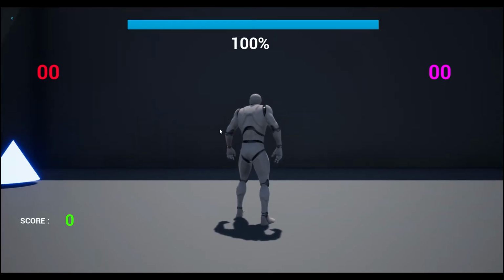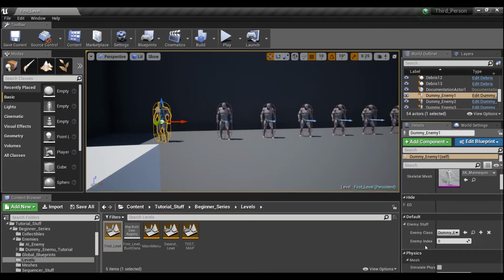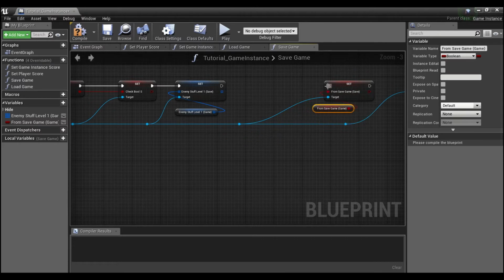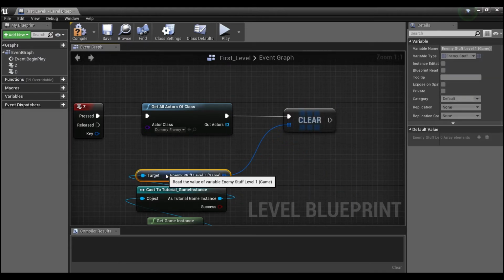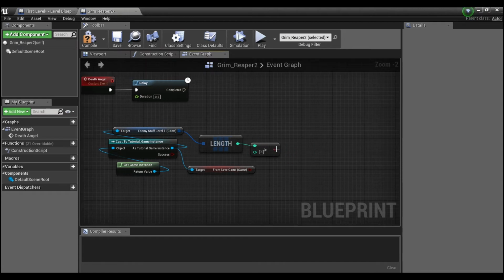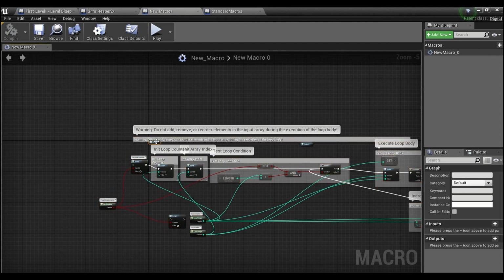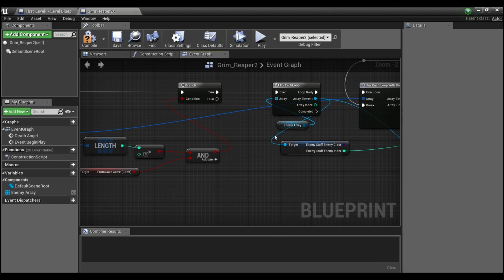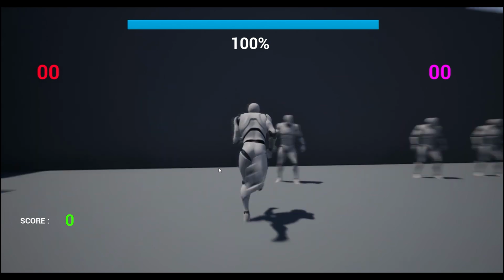Unreal Engine 4 Tutorial: Saving a Game State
Need to remember which enemies should exist on a load game? This tutorial will show you how to implement a system that will keep track of the enemies (or whatever else you want) you have previously killed so that you don't have deja vu!